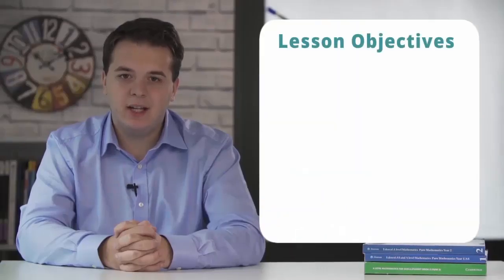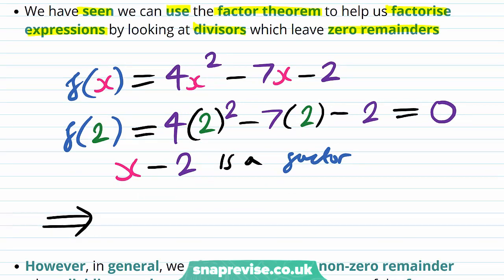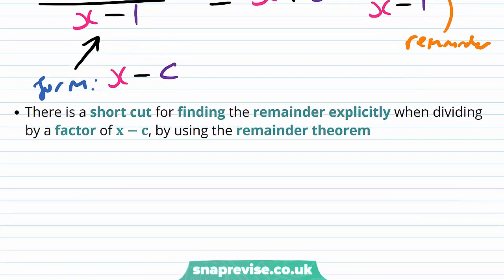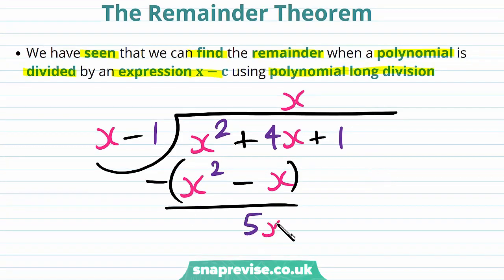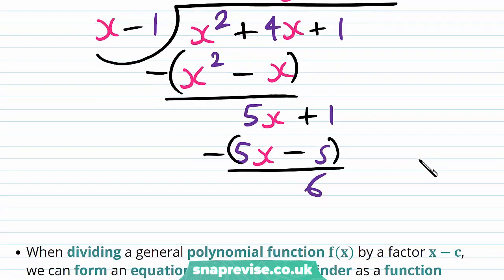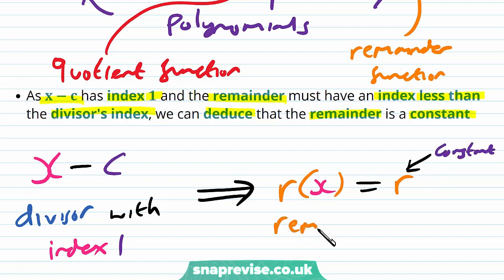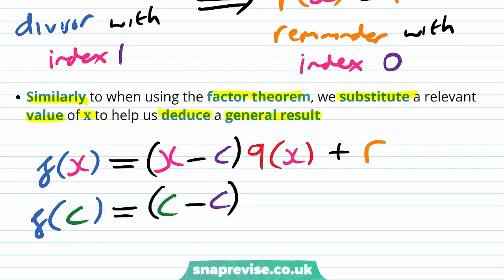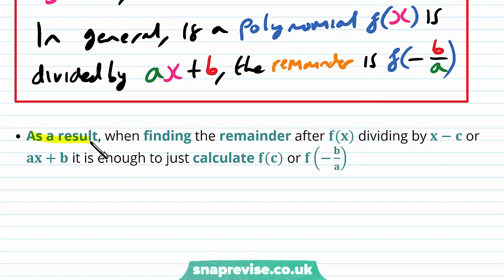The Remainder Theorem | A-level Maths | OCR, AQA, Edexcel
The Remainder Theorem in a Snap!

created by Lewis Croney, Maths expert at SnapRevise.